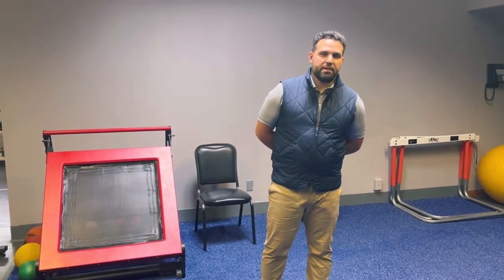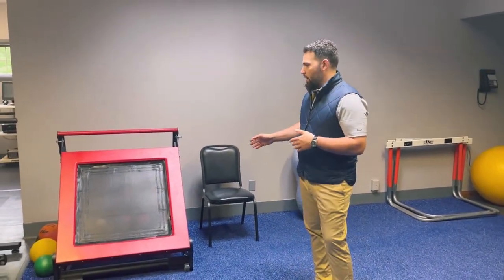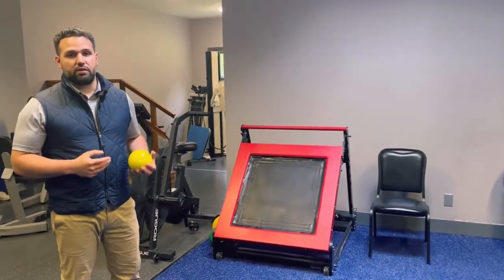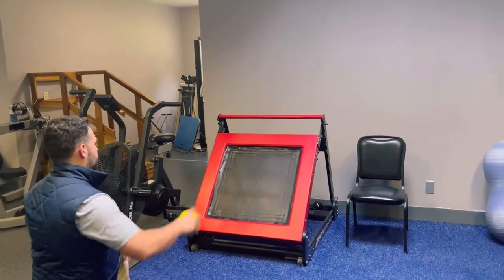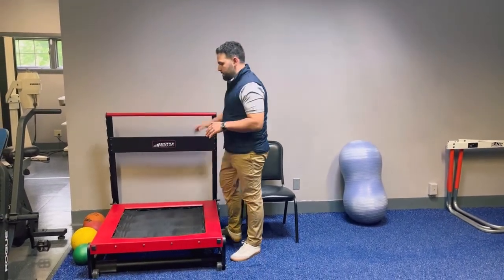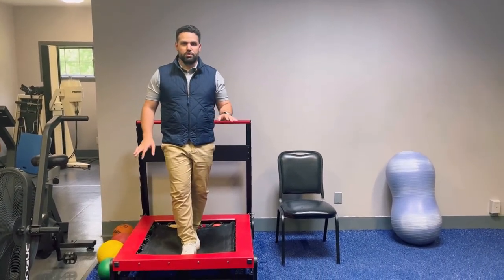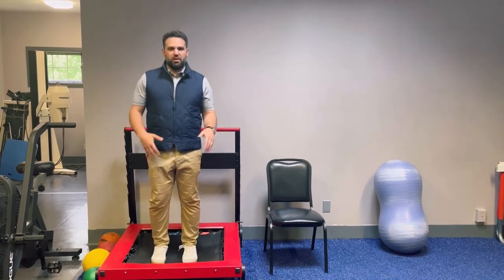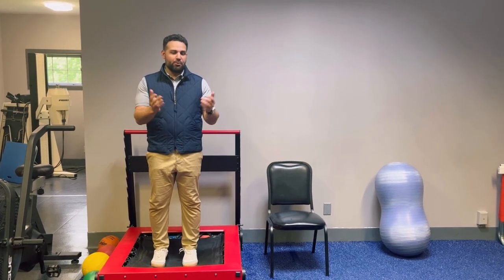Using the Rebounder in Physical Therapy Treatment with Mangiarelli Rehabilitation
Mangiarelli Rehabilitation physical therapist Bobby explains how the rebounder is used at our clinic and demonstrates several exercises you can perform with the rebounder during physical therapy.

A rebounder is a mini trampoline that uses bounce and movement to improve balance, posture, core strength, and endurance. Rebounder therapy involves exercises performed on the trampoline and can be used to treat sports injuries, shoulder and ankle injuries, stroke, and Parkinson’s disease.